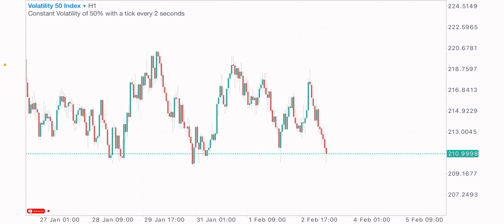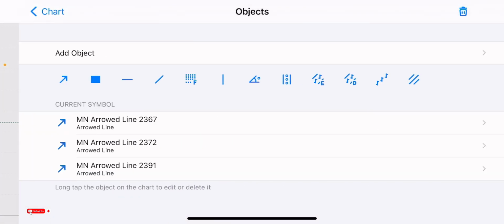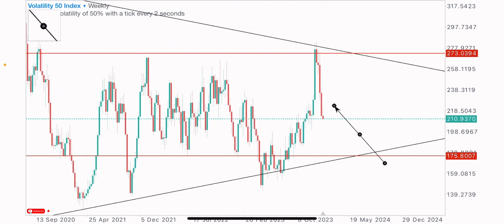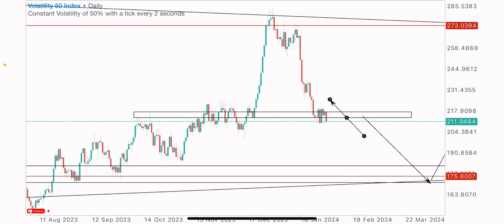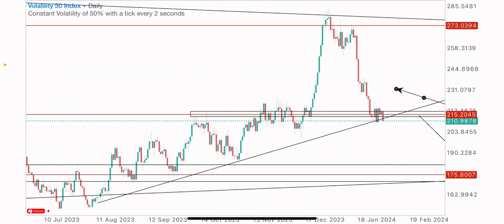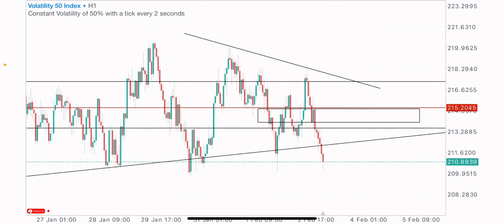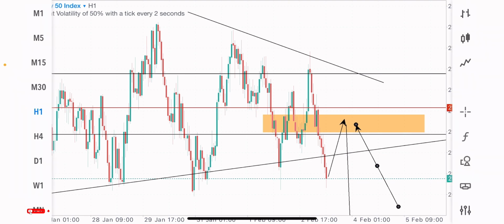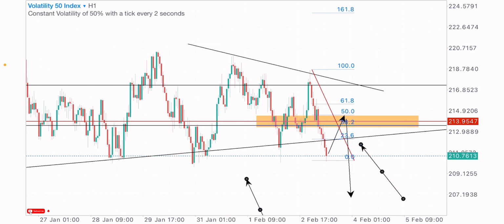Volatility index winning strategy with 90% win rate revealed‼️🤑 NEVER LOSE❌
Every trader should learn this powerful Vix strategy and make money daily💯
Never lose trading synthetic indices🤑🔥